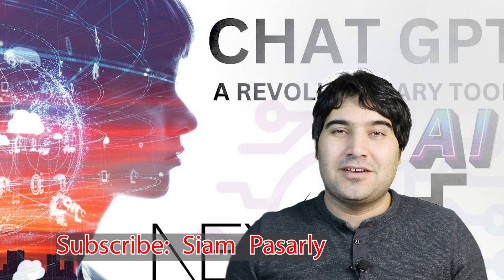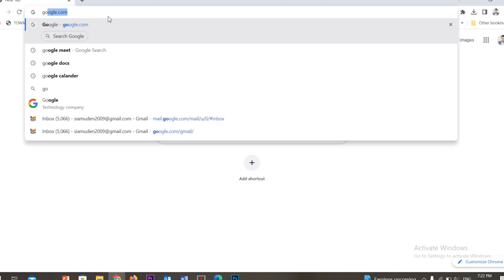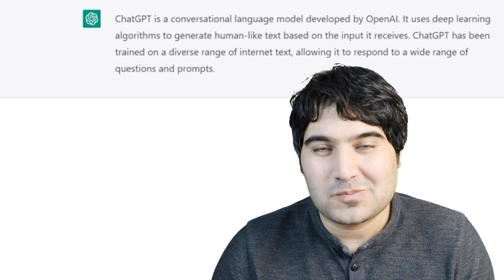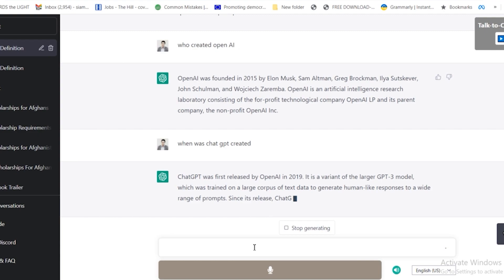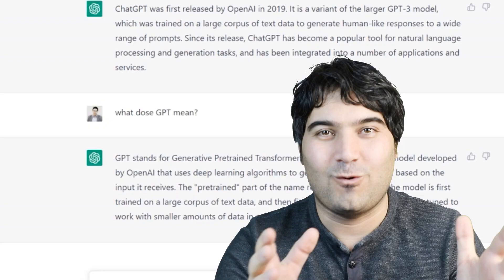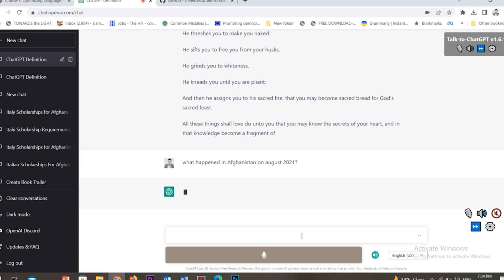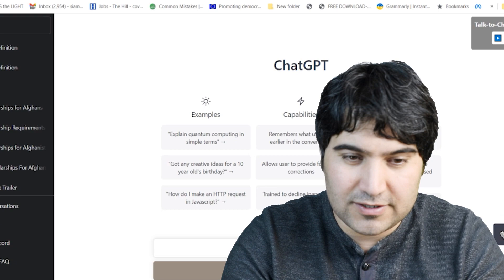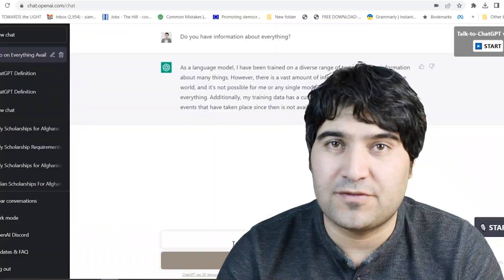How to Use ChatGPT & OpenAI? Step by Step Instruction with Examples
What is ChatGPT and Open AI. Chat GPT is a chatbot launched by OpenAI in November 2022. It is built on top of OpenAI's GPT-3 family of large language models and is fine-tuned with both supervised and reinforcement learning
GPT can be used to generate appropriate and consistent responses for a chatbot in a wide range of contexts. It can be used to generate attractive posts and messages for social networks. With GPT you can generate reports, e-mails and other content for productivity applications.

chatgpt alternatives
chatgpt consultant
google vs chatgpt